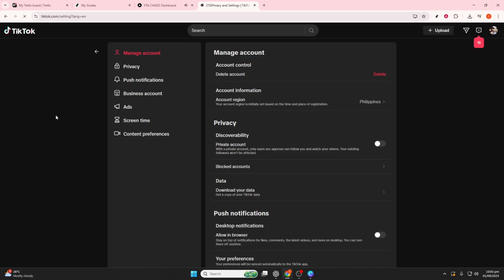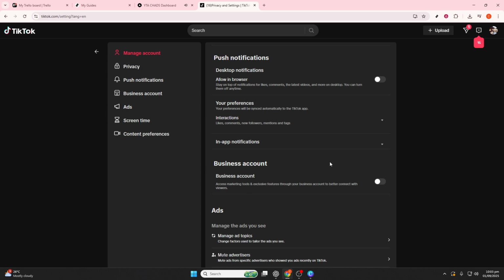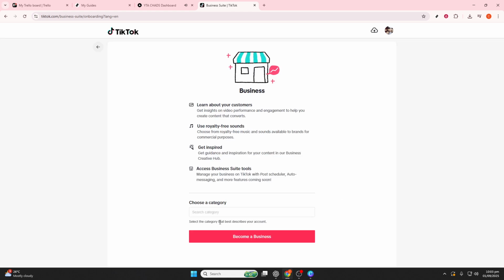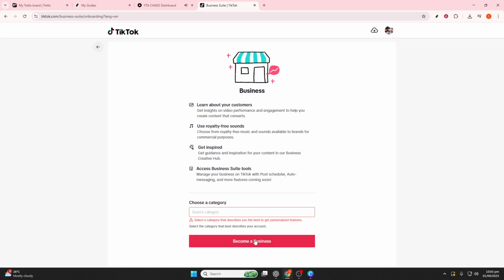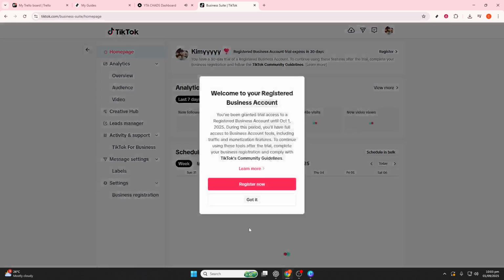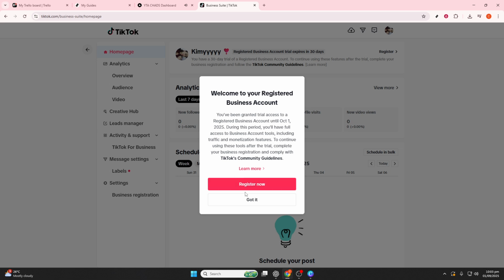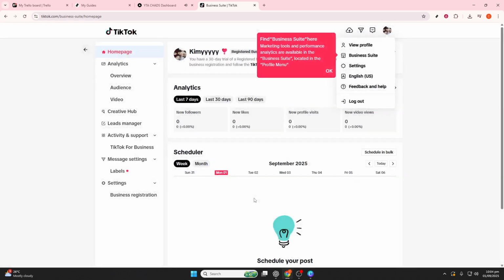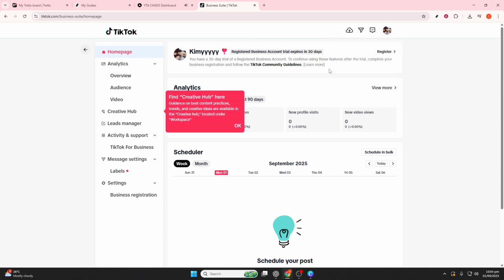How to Set Up a TikTok Business Account Step by Step Guide for Brands 🚀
Looking to set up a TikTok Business Account in 2025? This step-by-step guide for brands will show you exactly how to get started and unlock the full potential of TikTok for your business 🚀. A TikTok Business Account gives you access to powerful tools such as analytics, audience insights, TikTok Ads Manager, and TikTok Shop, allowing you to create data-driven strategies that grow your reach and boost sales. In this guide, we’ll walk you through the process of setting up your account, customizing your profile for maximum visibility, exploring Business Suite features, and learning how to leverage TikTok’s unique marketing opportunities. Whether you’re a small business, startup, or established brand, this beginner-friendly tutorial will help you take advantage of TikTok’s explosive growth in 2025 and connect with millions of potential customers worldwide. If you want to increase brand awareness, drive conversions, and stay ahead of your competitors, this TikTok Business Account setup guide is the perfect place to start.